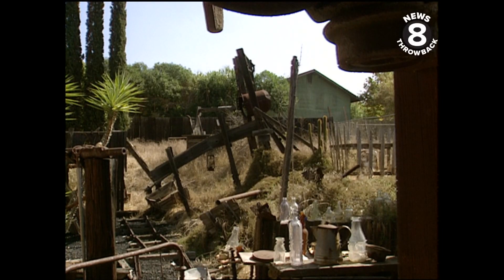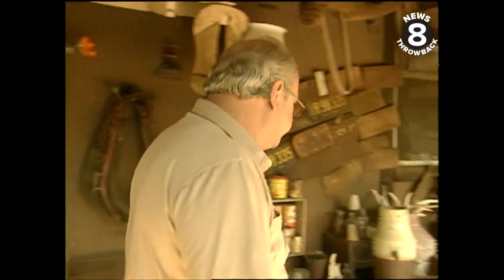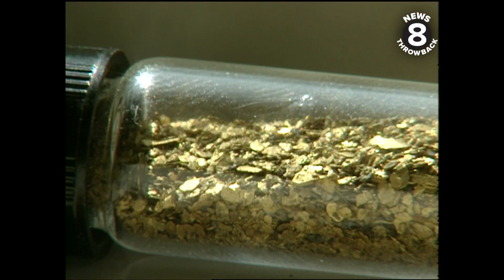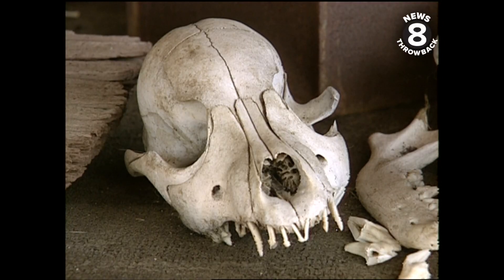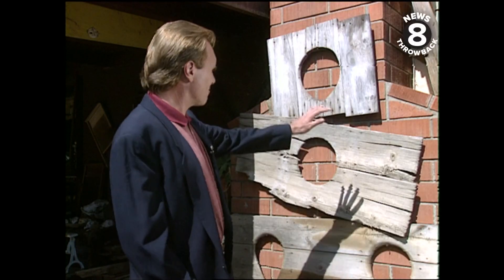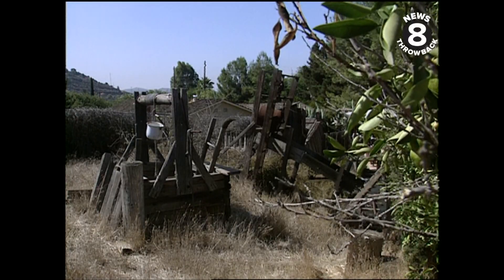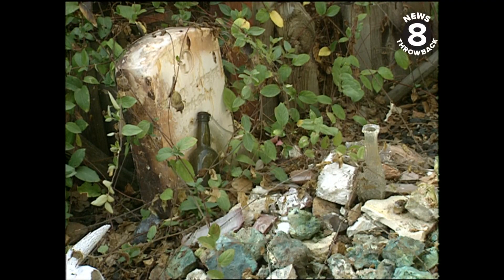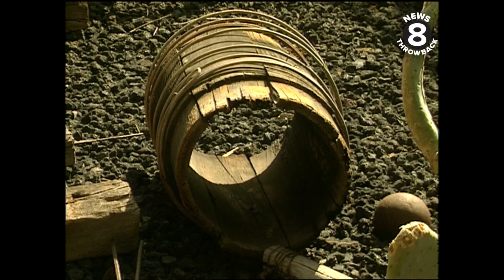News 8's Larry Himmel - Backyard Series 1993: 'Ghost Town Mining Camp'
This definitely is one of the more unusual backyards Larry visited. Robert Sams collected relics from the 1800s and turned his El Cajon yard into an old mining camp. He even reconstructed a mine shaft. Outhouse holes decorated a wall. Larry joked that they didn't look very comfortable and they didn't have "People" magazines to read while sitting on them. Wylie the tortoise adds the perfect touch to the scene chomping on lettuce. We will do a little digging and find out if it exists.
Photographer Ben Cutshall shot and edited this piece.